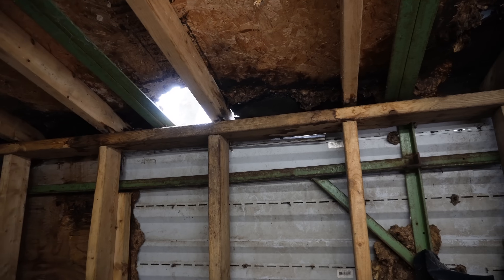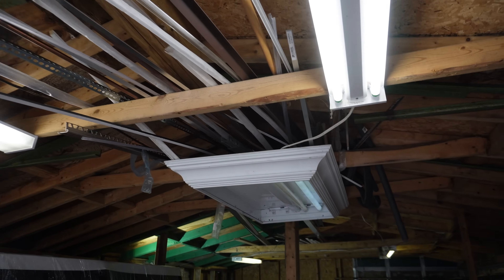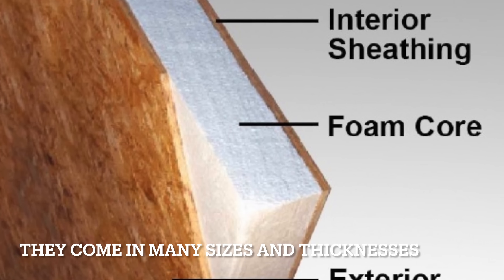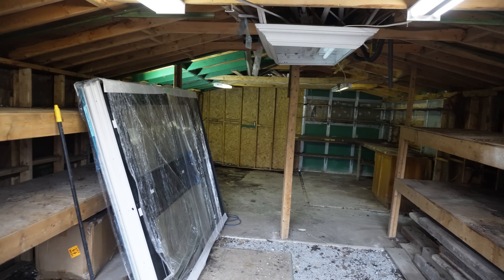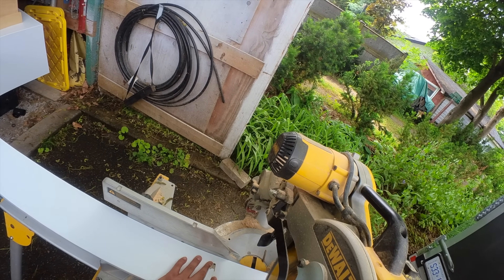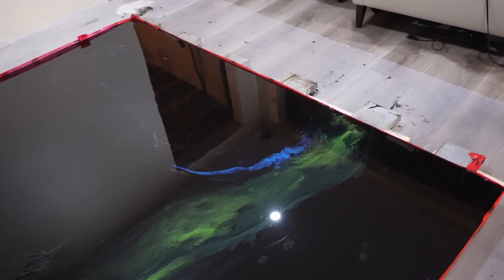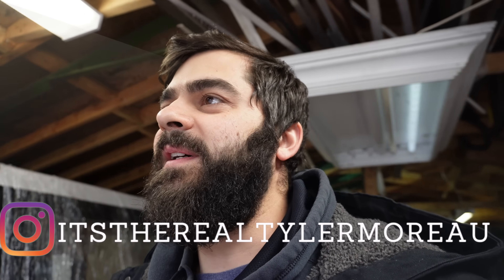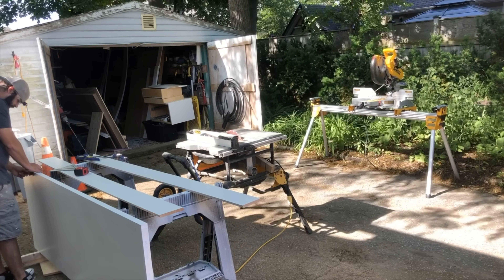Saying goodbye to our old garage… forever.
This video is an introduction to a series I am making about the process of removing our old storage garage and building a new shop space